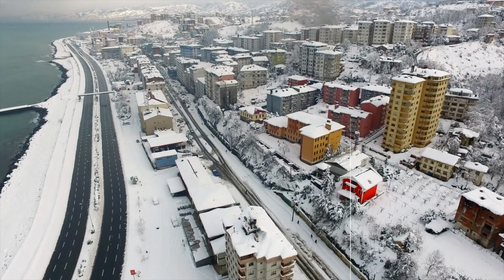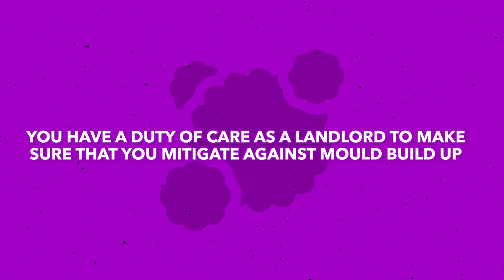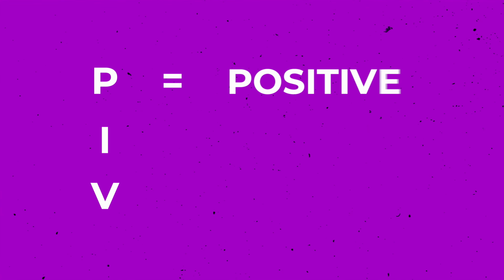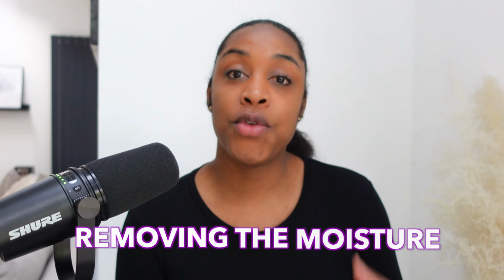💧REMOVE DAMP and MOISTURE in your home! 5+ (simple) tips!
In this video: REMOVE DAMP and MOISTURE in your home! 5+ (simple) tips! In this video, we will discuss 5 effective ways to remove damp and moisture from your home. These are my simple tips on how to condensation on windows and how to get rid of black mould that can occur as a result! 📑 FREE Finance Tracker and Property Plan! Damp can cause a variety of issues in your property, from musty odors to mold growth, so it's important to address it promptly.

🍿Watch until the end to learn practical tips on how to combat damp and create a healthier living environment for you and your family. Say goodbye to damp with these helpful solutions!

👷Join me on a weekend in the life of a UK Property Investor as we tour various properties! Experience firsthand what it's like to come to site with me and attend viewings. Get insights into the exciting world of property investment in the UK and see the potential opportunities that await. Don't miss out on this exclusive behind-the-scenes look at the property investor lifestyle!

MY CONSULTANTS AND TRADES:
📈Link to my Financial Advisors - Unbiased Financial Advisors - First consultation with a financial advisor is FREE!

🏠Property Investments BTL & Refurb’s
✍🏾CIAT Architectural Drawing Packs RIBA
🦺Planning Building Control Advice & Submissions
💻3D Visuals | 3D Concept | Planning & Building Control Advice Submissions & Consultations
📑D&A | Reports Property Investments BTL & Refurb’s | CIAT Architectural Drawing Packs | RIBA Staged

ABOUT THE VIDEO:
🏘️ In this video, we will discuss 5 effective ways to remove damp and moisture from your home. Damp can cause a variety of issues in your property, from musty odors to mold growth, so it's important to address it promptly. Watch until the end to learn practical tips on how to combat damp and create a healthier living environment for you and your family. Say goodbye to damp with these helpful solutions!

🚫Get rid of damp and moisture in your home with these simple tips! Say goodbye to mold and mildew with these easy solutions for a healthier home. Struggling with damp and moisture in your home? Check out these 5+ simple tips to remove damp and moisture and keep your home dry!

🏘️Learn how to remove damp and moisture in your home with these simple tips! Say goodbye to musty odors and mold growth by following these easy tricks.

Together, let's unlock the doors to prosperity and create a bright future filled with financial stability and wealth.

This truly helps me to help more people find affordable housing solutions here in Nottinghamshire!